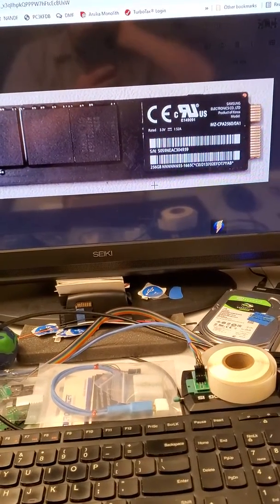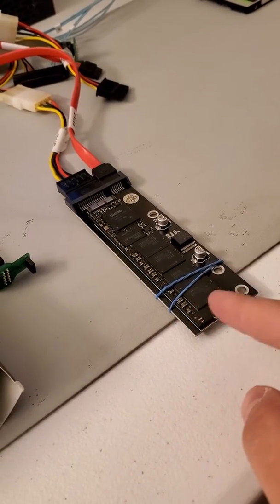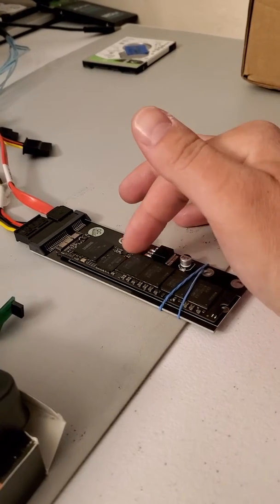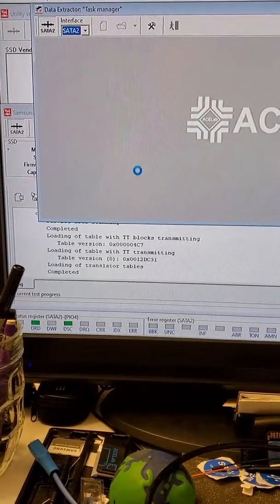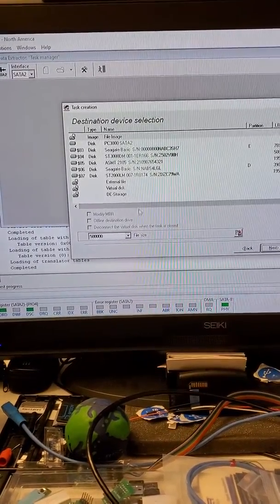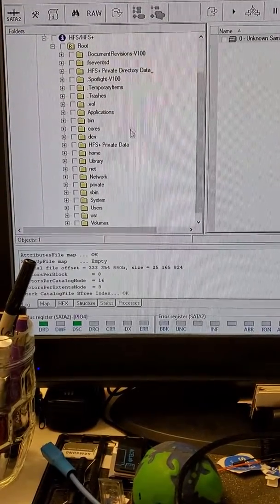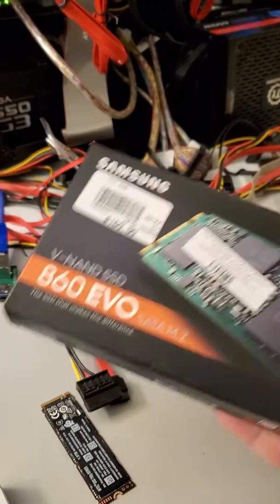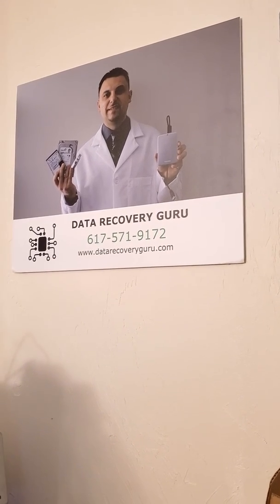SSD Data Recovery: How to recover a dead SSD when it is really not (explanation)?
In this video, we discuss a Samsung 256GB SSD with recoverable files by a datarecovery specialist. Local computer repair shop said "it is dead". Obviously not.

3 Allied Drive
Suite 303